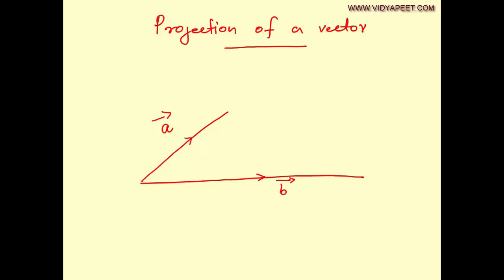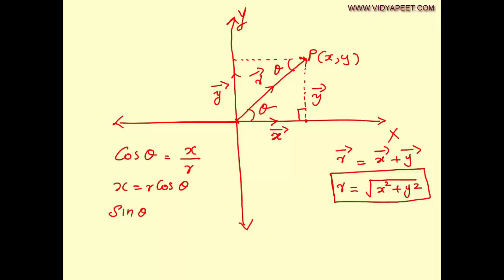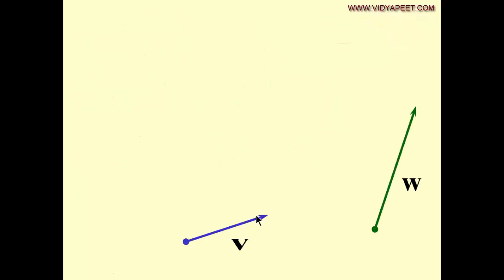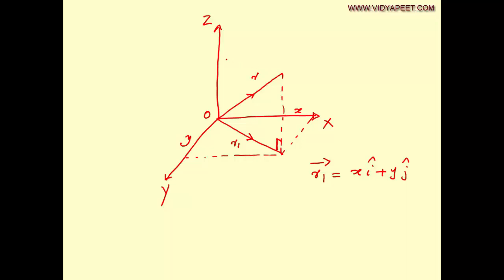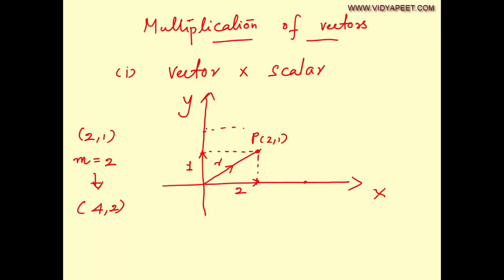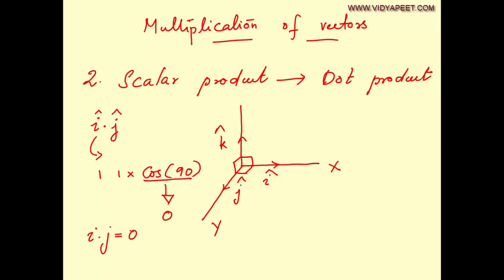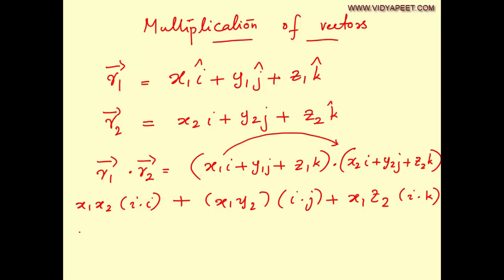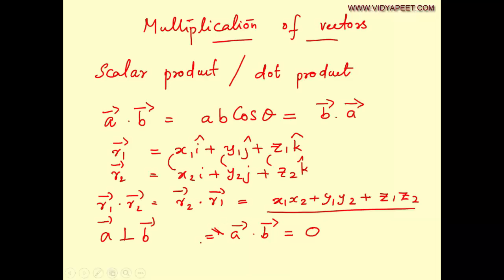NEET PHYSICS CHAPTER 3 vector Part 2